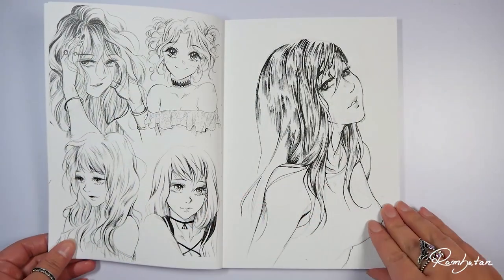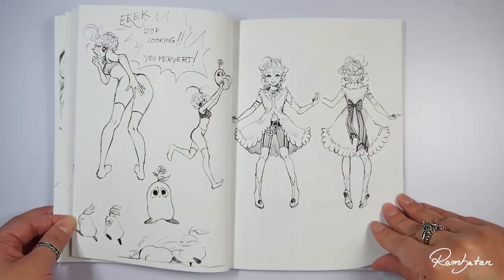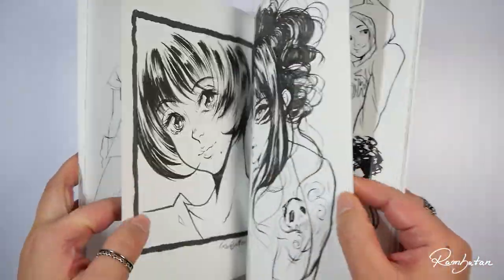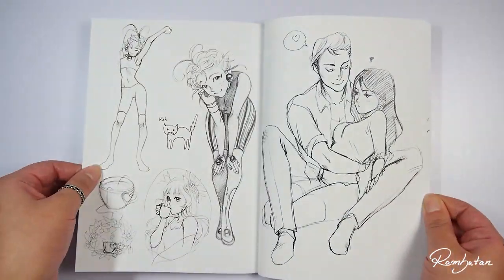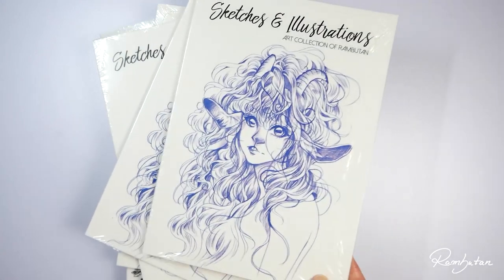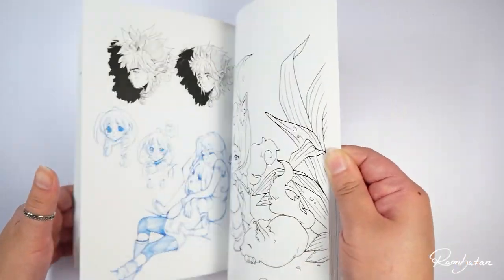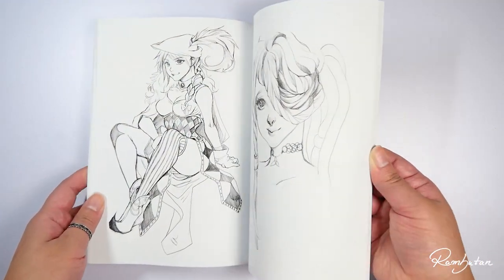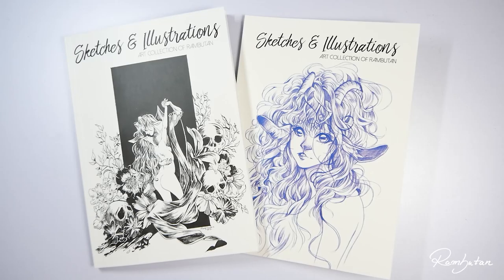Flip through my NEW Art Book: Sketches & Illustrations 2017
Hello art friends!
Here it is now... my second art book!! YAY ^___^
I hope you like it, please leave some feedback of what you would like to see more in my future books! Thanks for sticking with me!

Get my stuff and save 15% when ordering by using the code RAMBUTASTIC (valid until April 15th 2018)
If you want to get your book signed leave a note within your order :3

♦ Felix Johansson Carne - Summer trip
♦ Johannes Bornlöf - Paper Birch